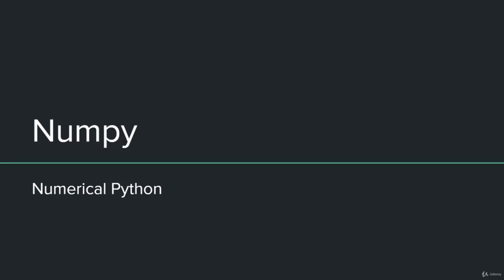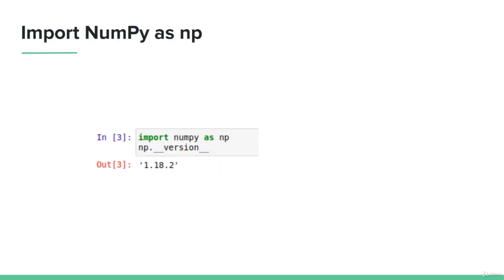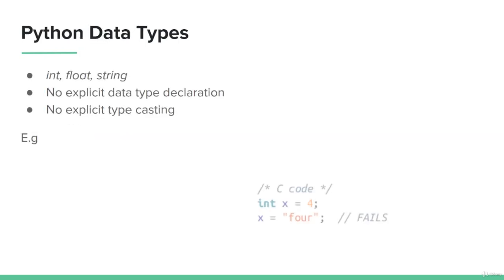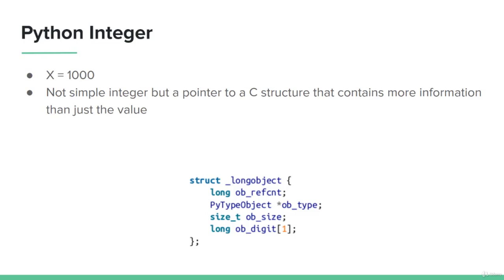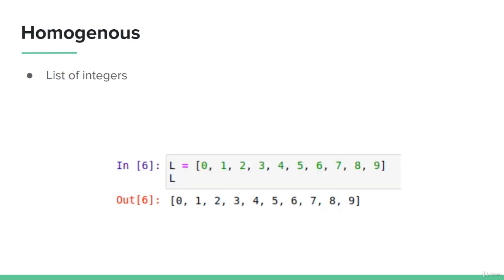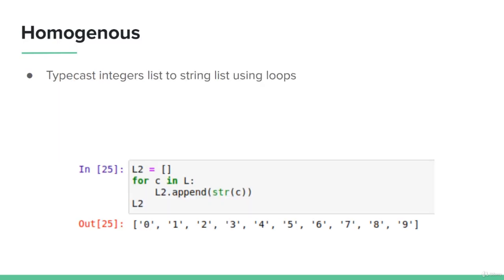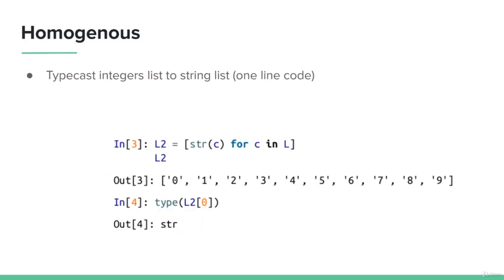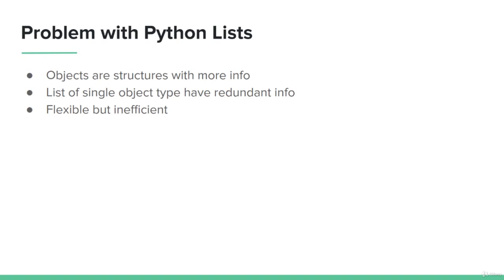Intro NumPy Array Data Types